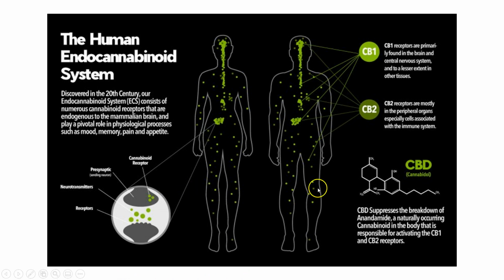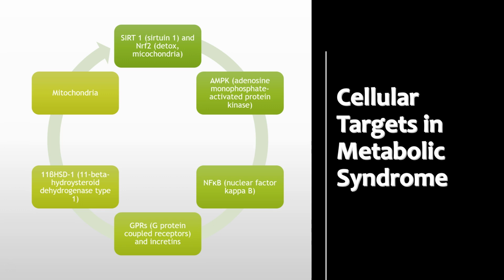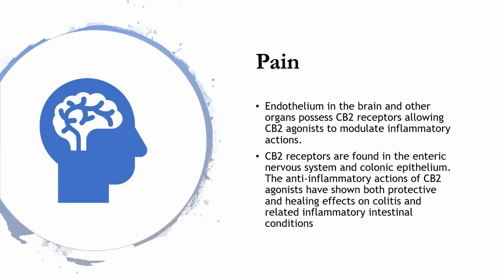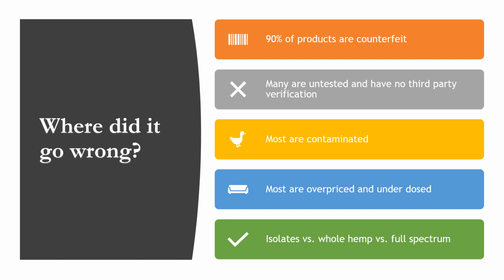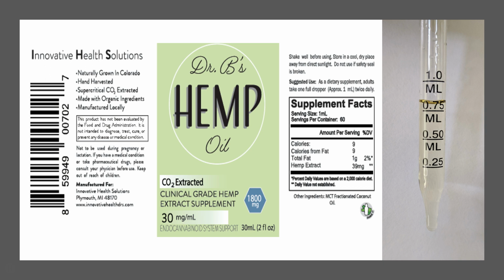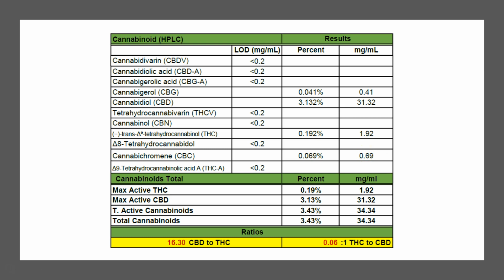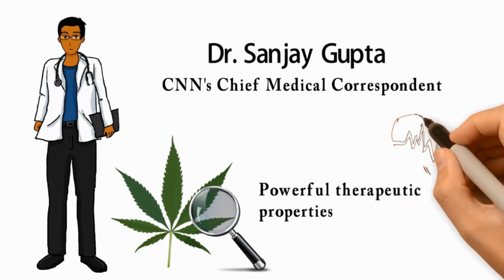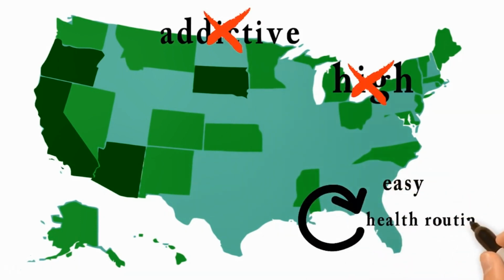CBD and Hemp oil